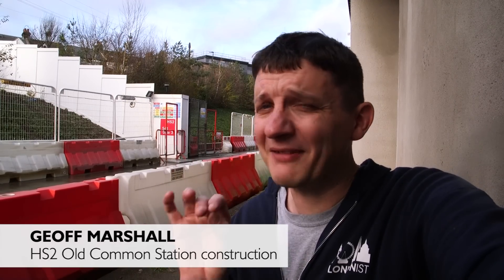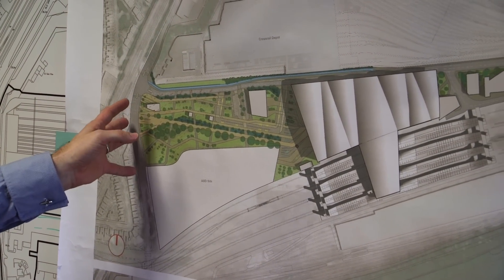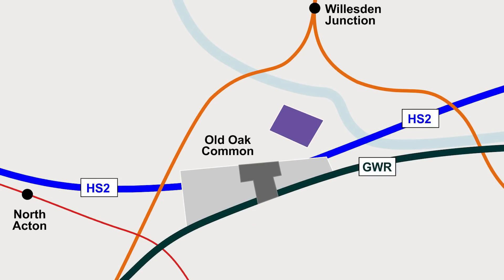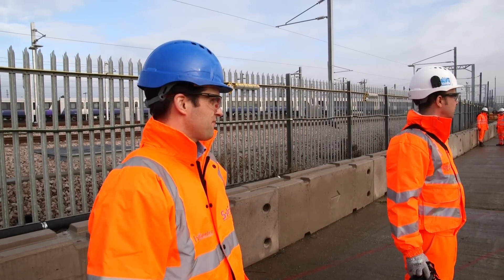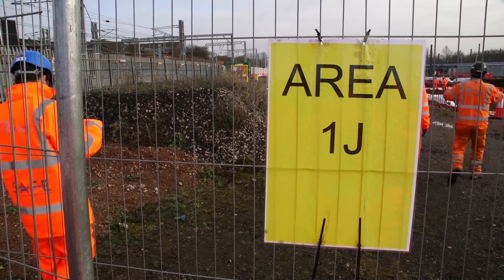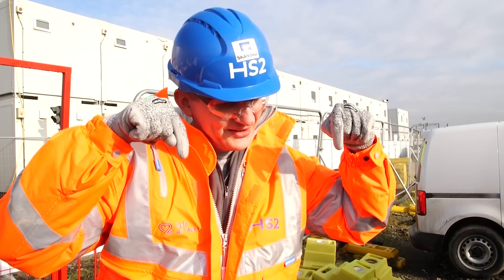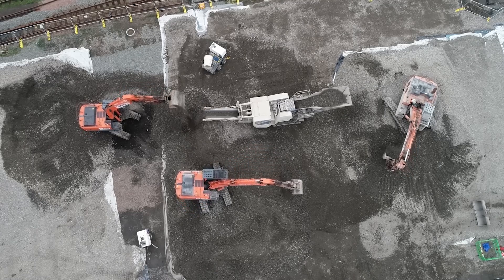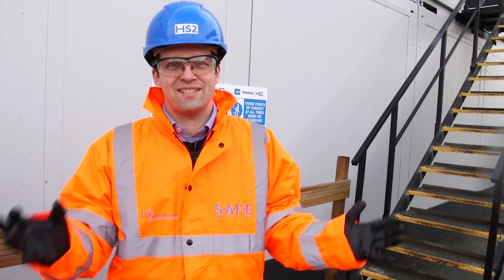HS2 Old Oak Common Station Construction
HS2 construction work isn't just happening at Euston.

At a site out west, Old Oak Common, a huge transport hub is being constructed. It will connect and link multiple busy lines together - including HS2, Crossrail and GWR.

We went for a look around, and studied plans of how the whole thing will come together.

Drone footage/photos courtesy of HS2 Ltd.